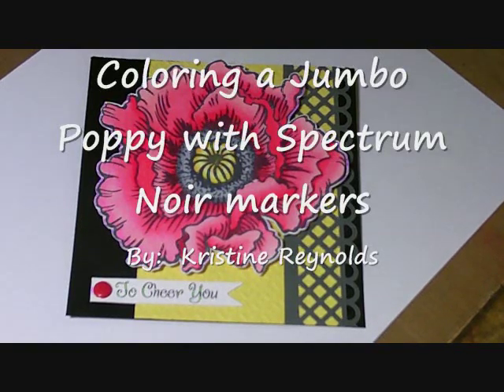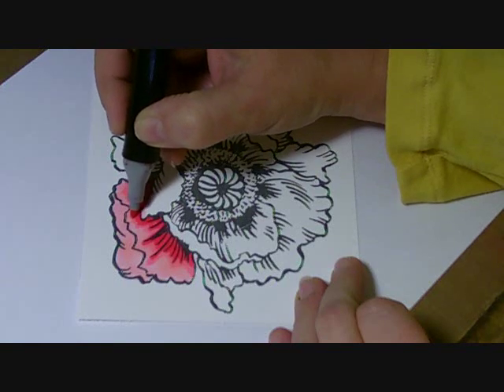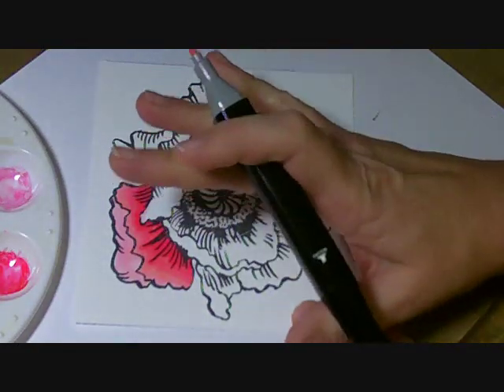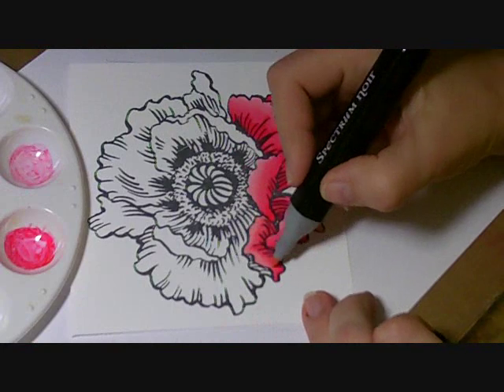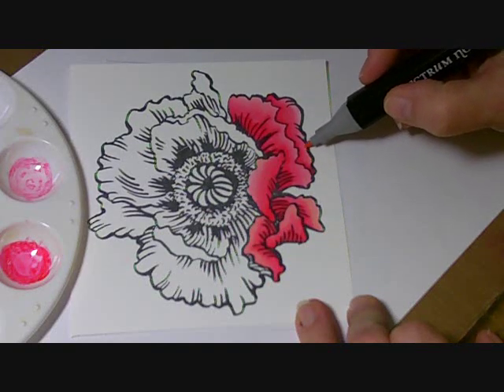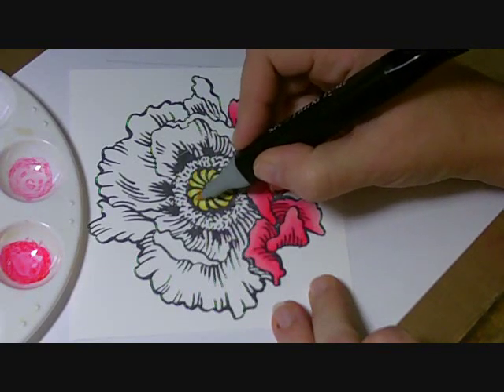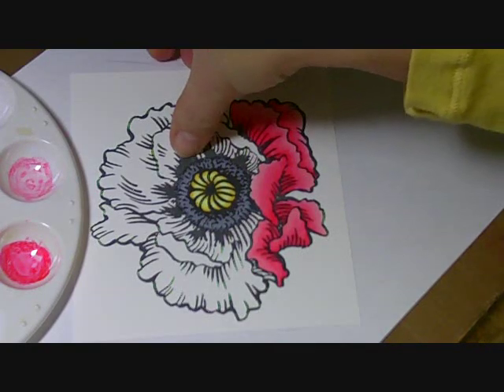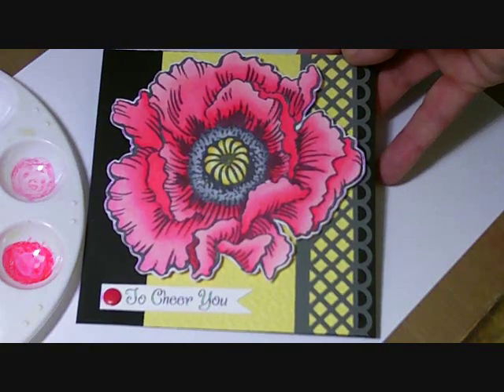Coloring Jumbo Poppy with Spectrum Noir Markers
Coloring tutorial using Spectrum Noir Markers.
Supply List:
CRS5048 Cling Jumbo Poppy by Stampendous
SSC1141 Friendly Phrases Perfectly Clear Stamps by Stampendous
Crafters Companion Ultra Smooth Premium Cardstock-White
Bazzill Basic Colored Cardstock
Martha Stewart Garden Trellis Border Punch
Dimensional Pop Dot
Large Red Brad